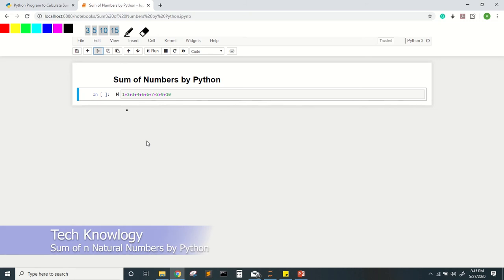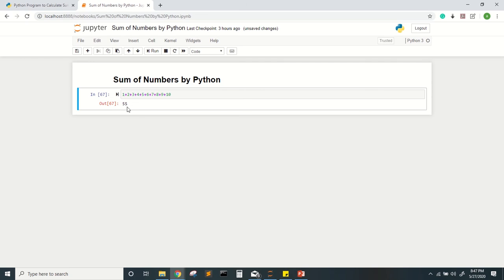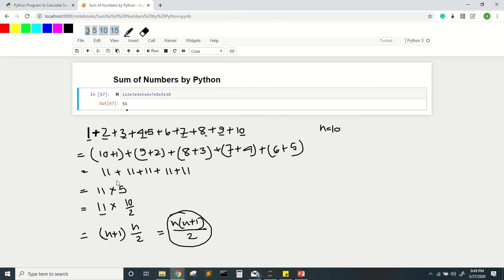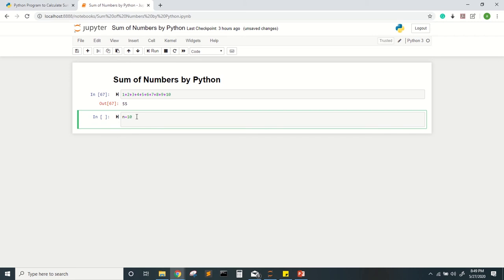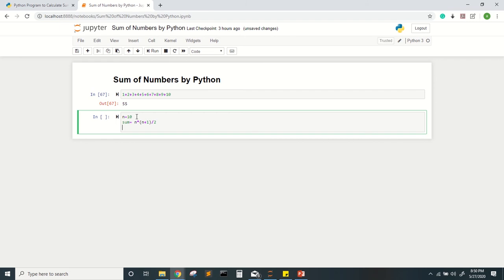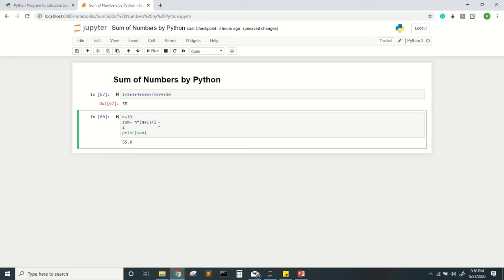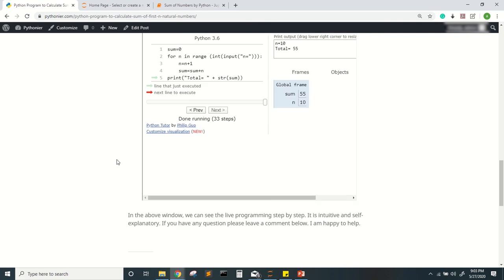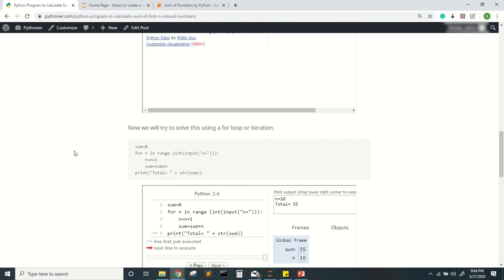Adding n Consecutive Numbers by Python | Python Program for adding n Consecutive Numbers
Python is an interpreted, high-level, general-purpose programming language. Created by Guido van Rossum and first released in 1991, Python's design philosophy emphasizes code readability with its notable use of significant whitespace.

In this video, I tried to show a few ways on how to write a python program to calculate the sum of n consecutive natural numbers by python.

I used the math formula to get the sum of first n consecutive numbers, then I used the for loops.